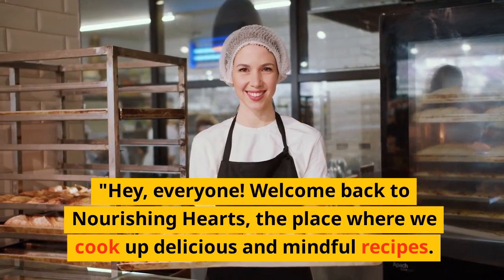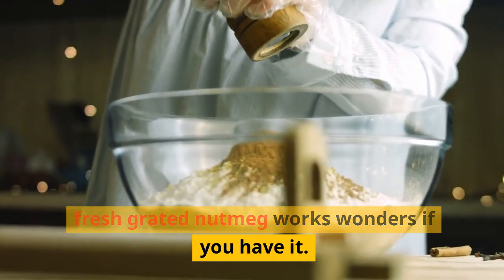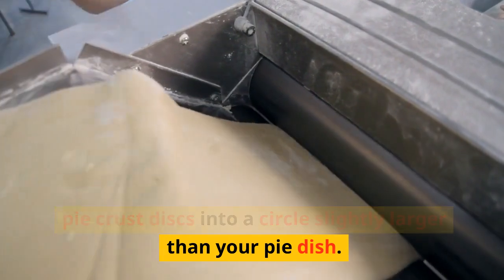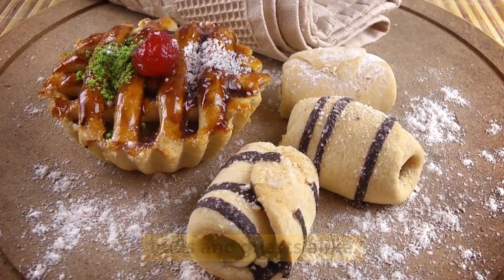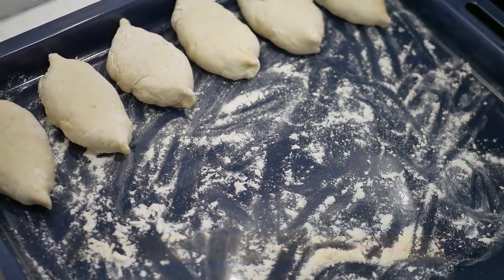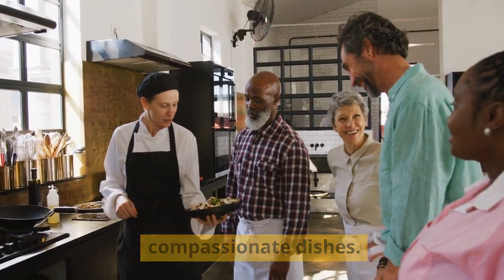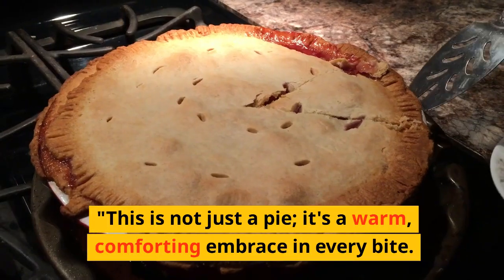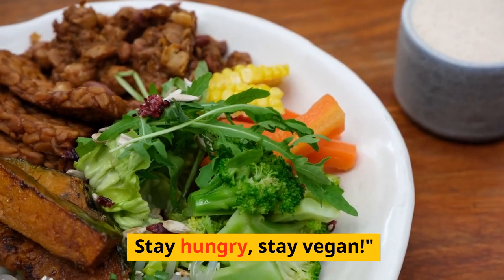How to Make the Perfect Vegan Apple Pie: A Slice of Compassion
Indulge in the ultimate vegan apple pie experience with our step-by-step guide. Learn how to create a mouthwatering, cruelty-free dessert that's a warm hug on a plate. Discover the magic of plant-based baking and share the joy of savoring this delectable treat. Join us on a culinary journey filled with flavorful apples, aromatic spices, and a golden, flaky crust. This is more than just a recipe; it's a slice of compassion for your taste buds.